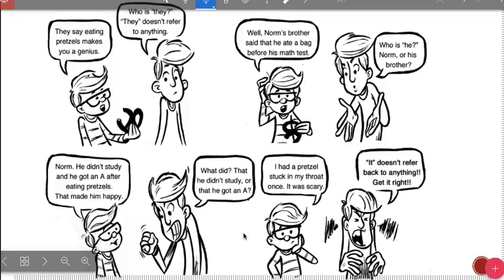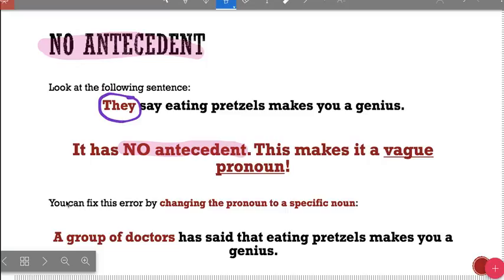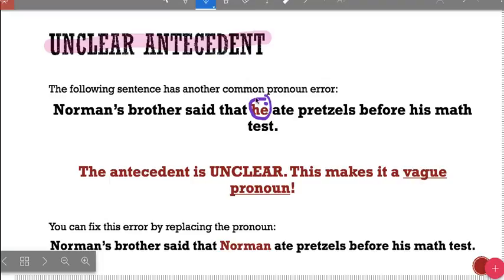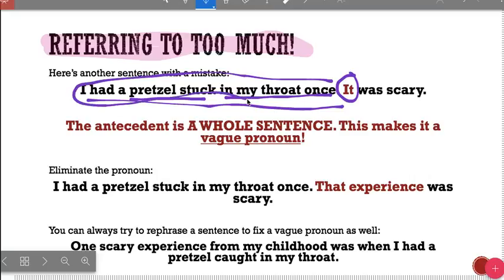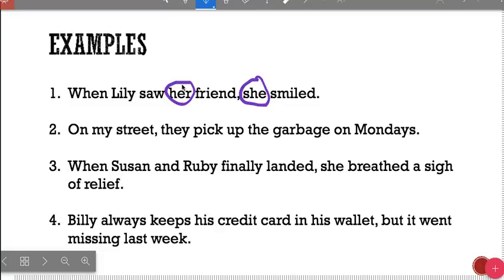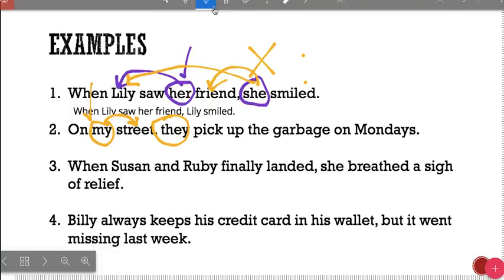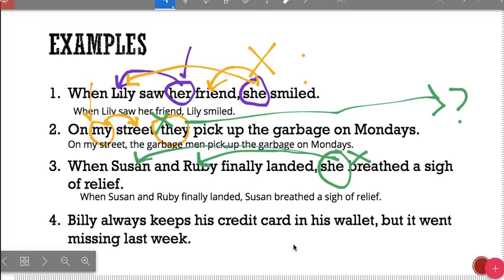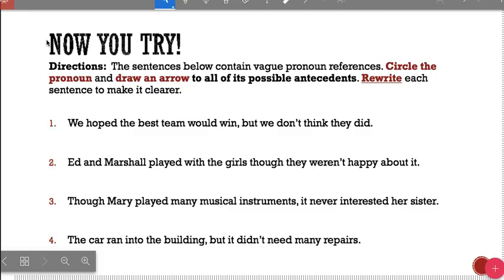Vague Pronouns Lesson